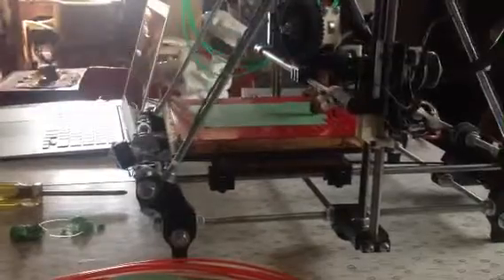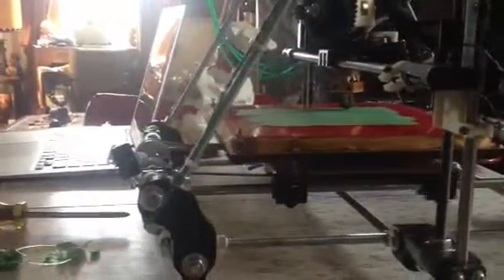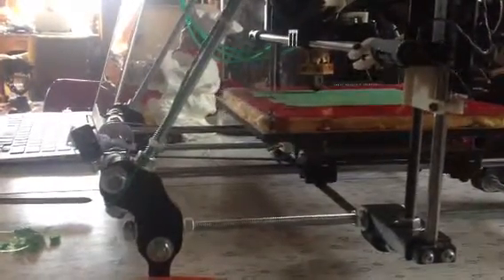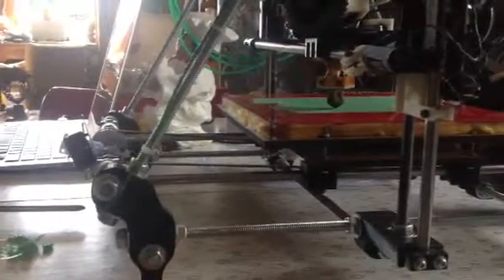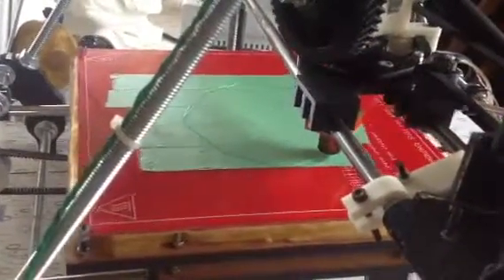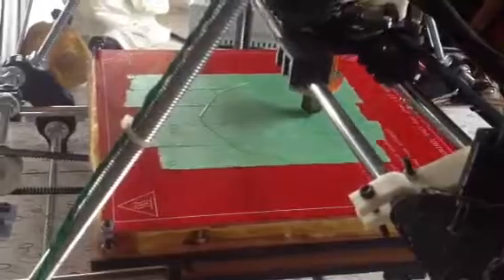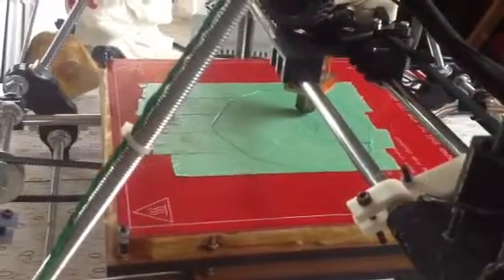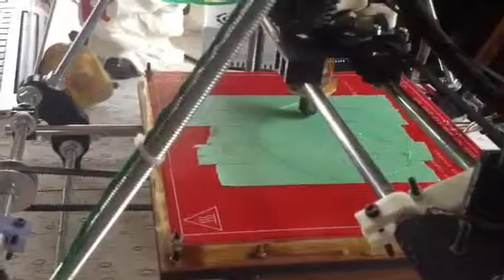Our 3D printer